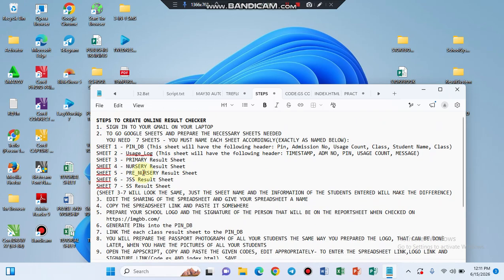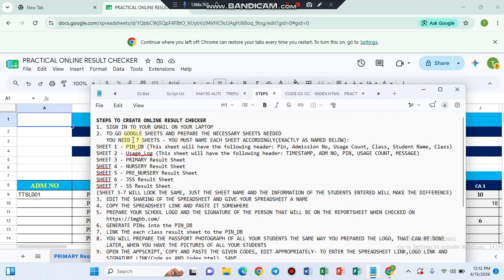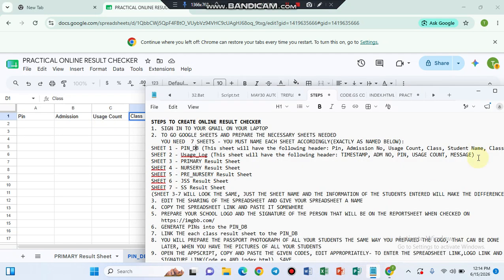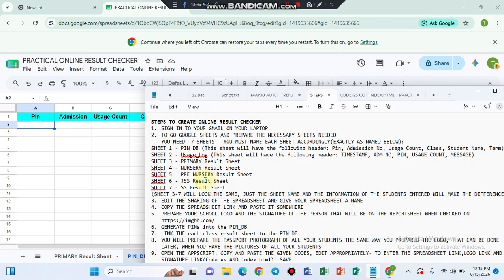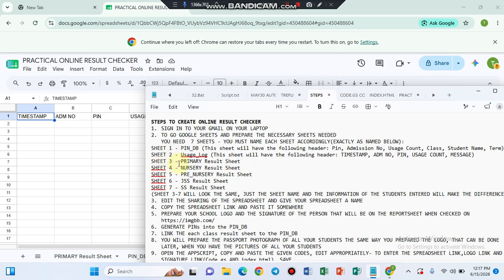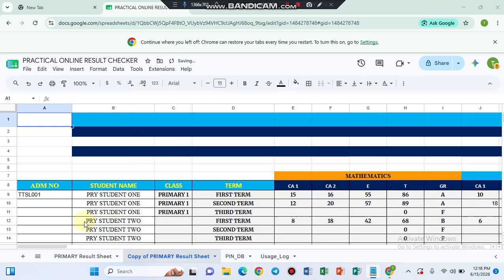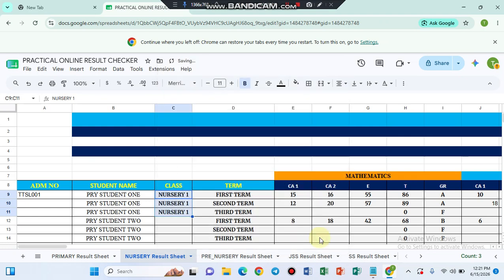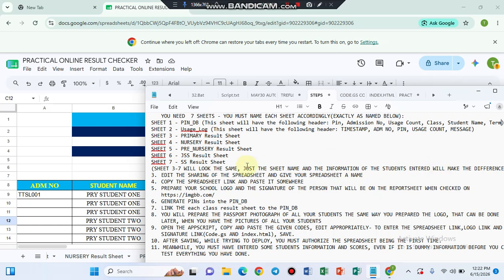How to create an online result checker for free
You are welcome to this step-by-step tutorial on how to create an Online School Result Checker from scratch.

In this training, you will learn how to:

✅ Create a professional online result checker
✅ Store and manage student results
✅ Use Google Sheets as a database
✅ Deploy your result checker online
✅ Generate result-checking PINs
✅ Allow students and parents to check results online
✅ Customize the portal with your school logo and details

This tutorial is suitable for:

✔ School owners
✔ School administrators
✔ Teachers
✔ ICT personnel
✔ Software developers
✔ Anyone interested in educational technology

If you find this video helpful, kindly:

📢 Share with other educators and school owners